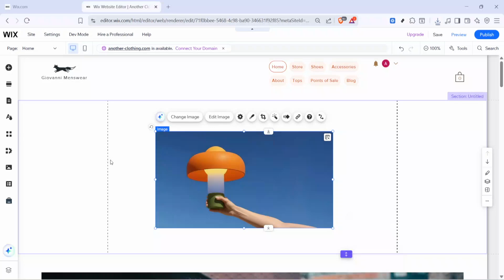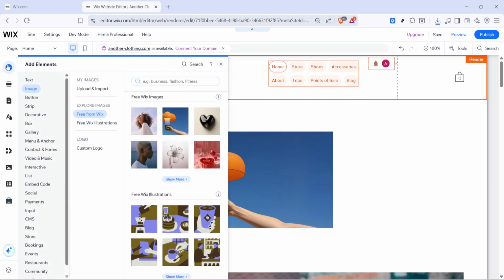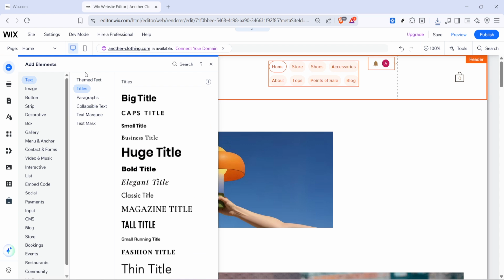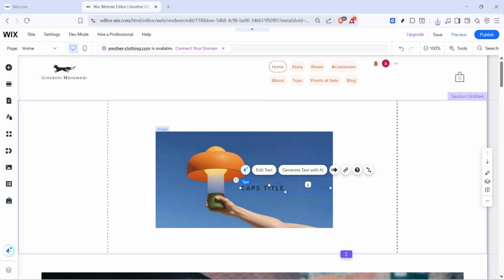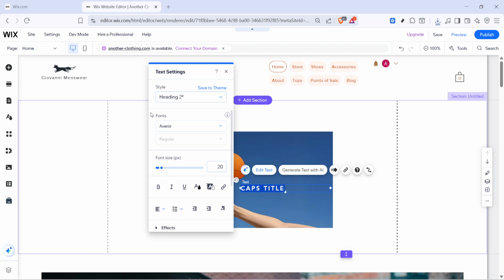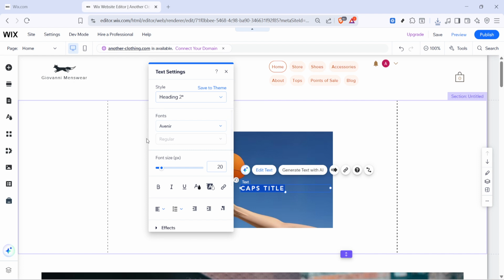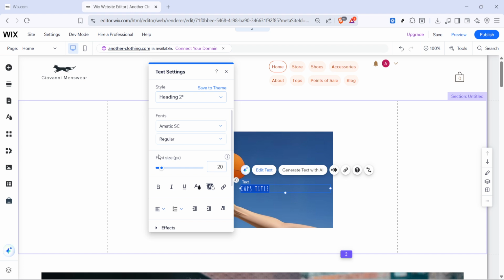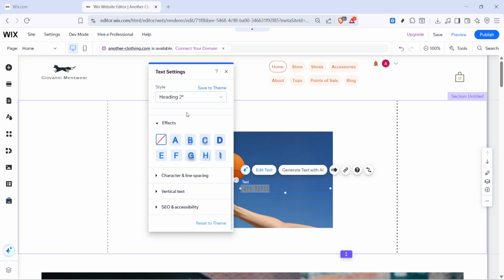How To Add Text Over an Image on Wix (Step By Step 2026)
How To Add Text Over an Image on Wix